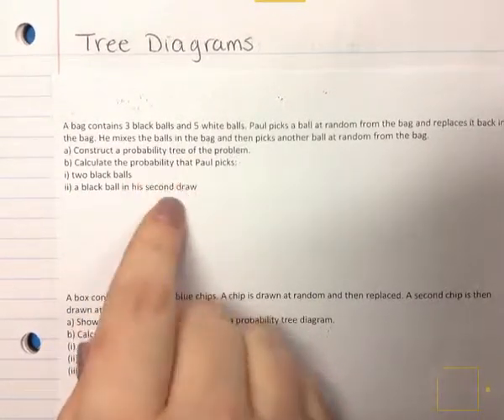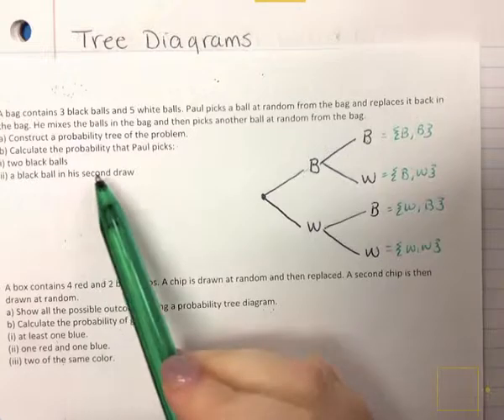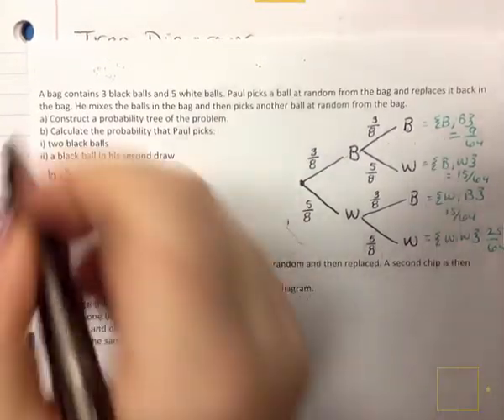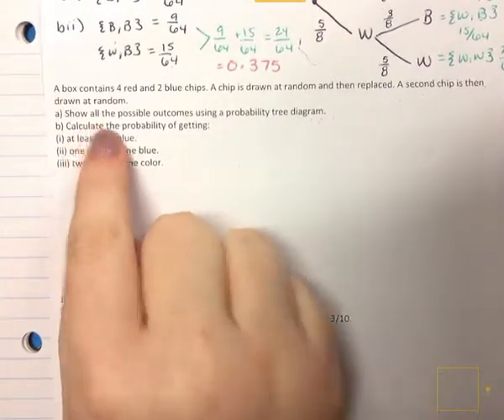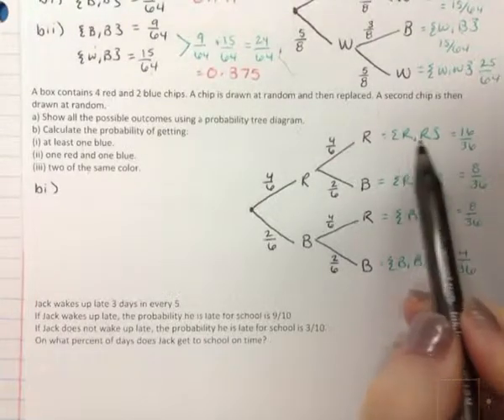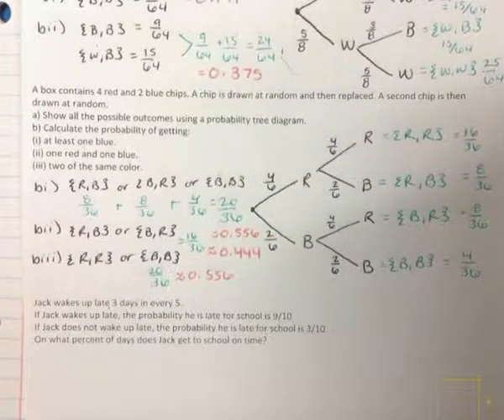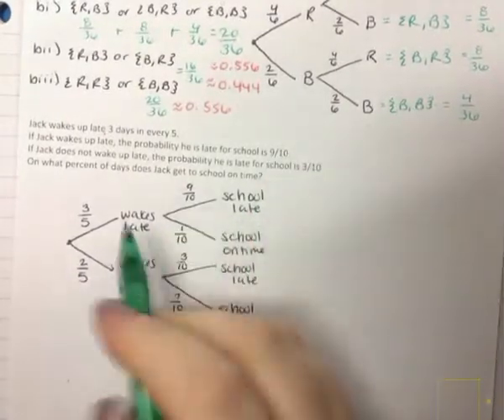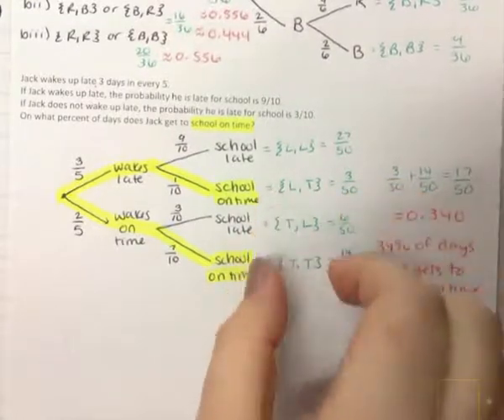H Tree Diagrams page 1